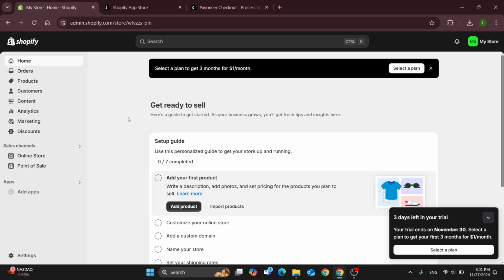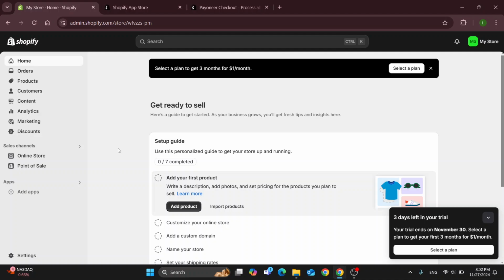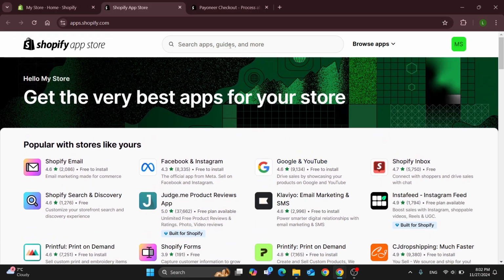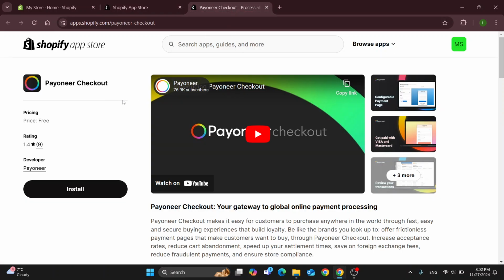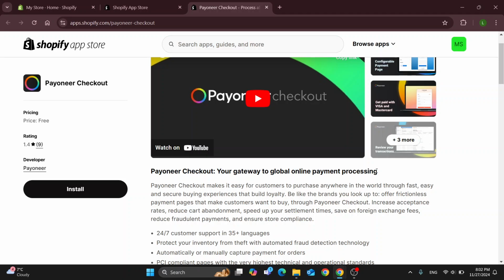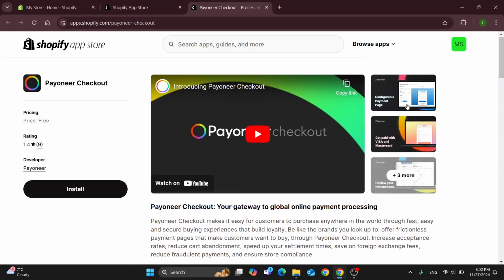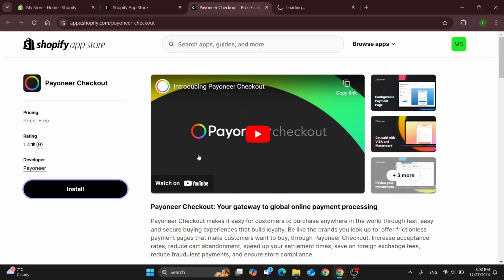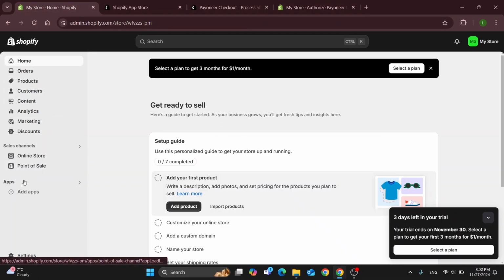How to Connect Payoneer To Shopify Tutorial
Today we talk about connect payoneer to shopify,how to connect payoneer to shopify,shopify payment methods,shopify payments setup